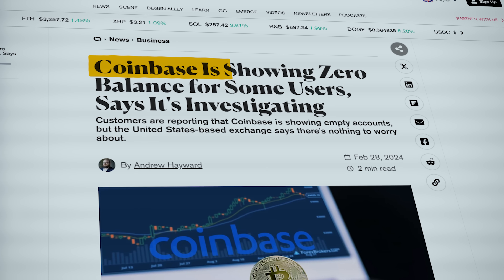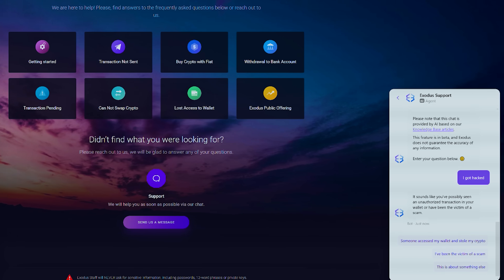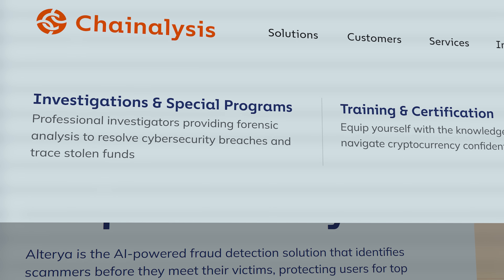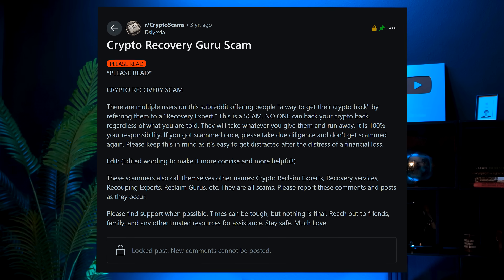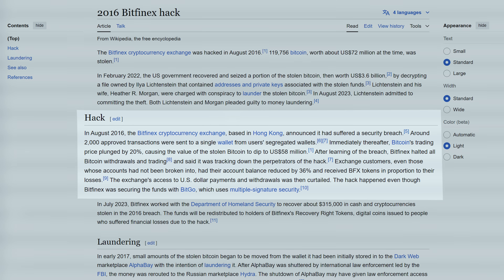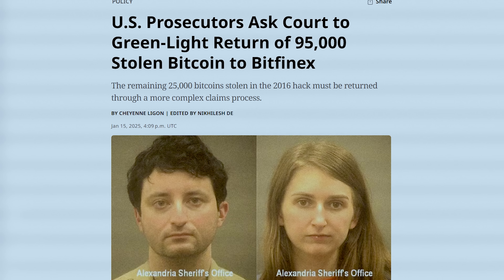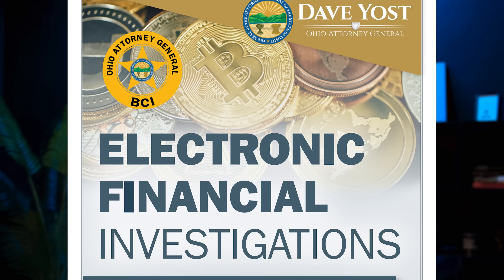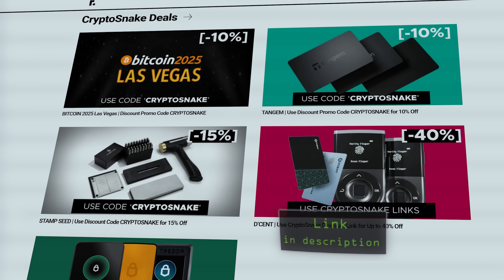Got Hacked? Recover Your Crypto (Act Fast!): Step-by-Step Guide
Got Hacked or Scammed? Recover Your Crypto (Act Fast!): Step-by-Step Guide

0:00 - Intro
0:14 - Step 1
0:38 - Step 2
0:48 - Step 3
1:09 - Step 4
1:45 - Step 5
1:58 - Successful Recovery Cases
3:18 - Tips to Prevent Hacks